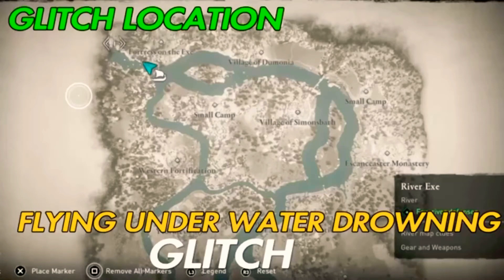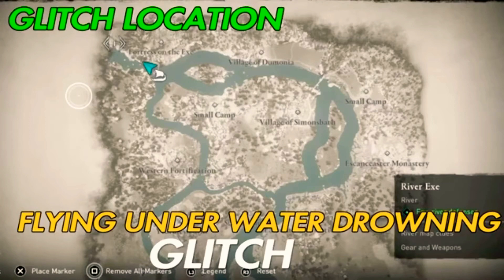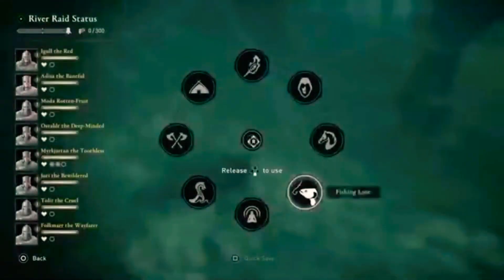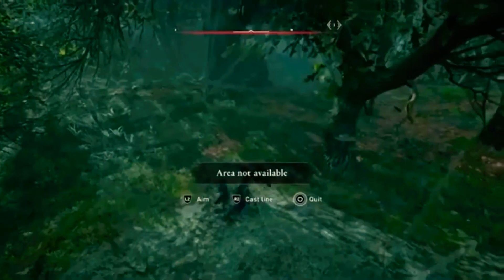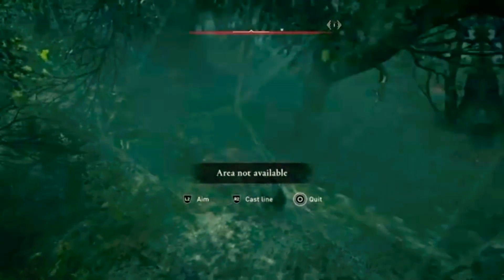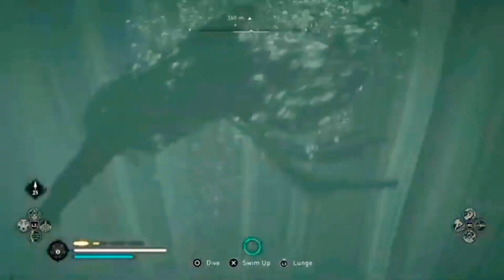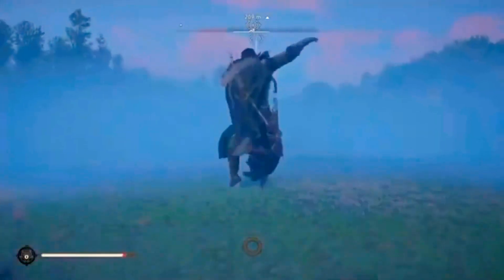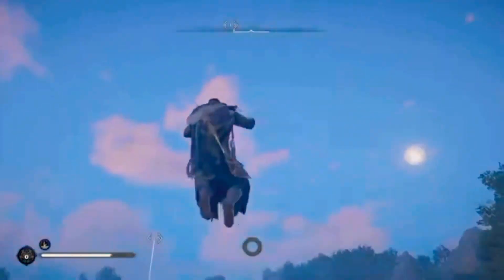AC VALHALLA (FLYING IN THE AIR DROWNING UNDER WATER) WEIRD GLITCH GUIDE